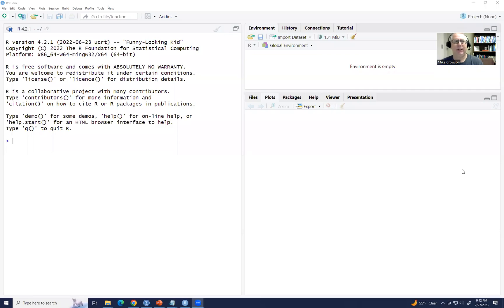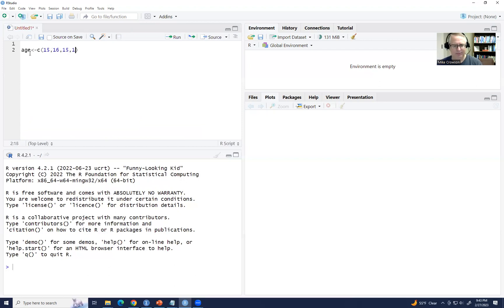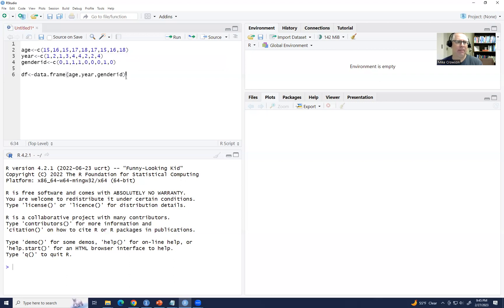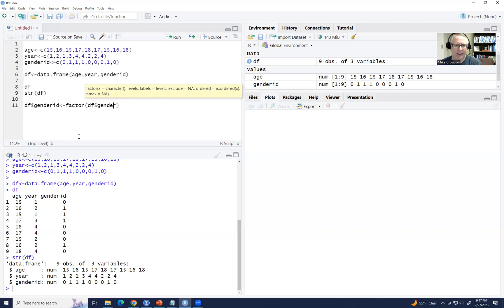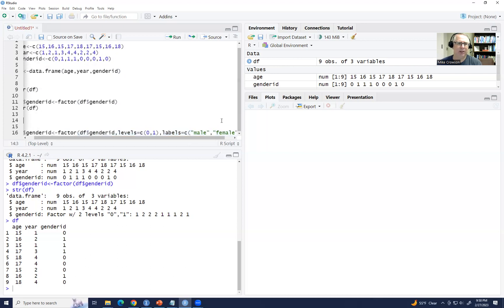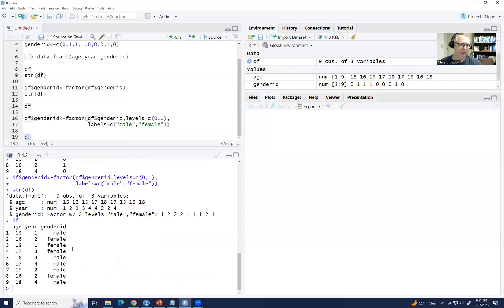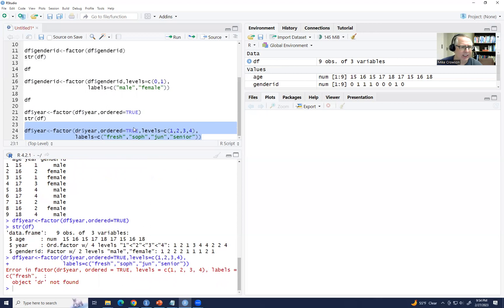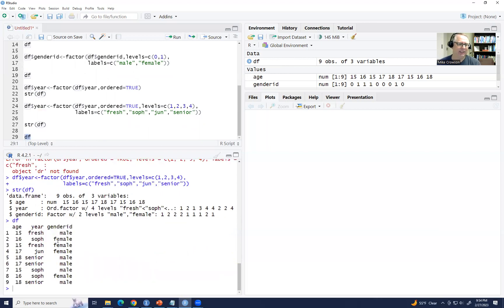Converting numeric into factor variables in R Studio (includes adding labels to factor levels)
This video demonstrates how to convert numeric into factor variables. I begin by creating a small data frame in R Studio. From there, I walk through steps for converting numeric variables into factor variables, and also how to add value labels that will show up in your output.